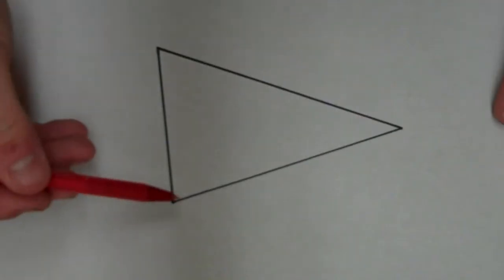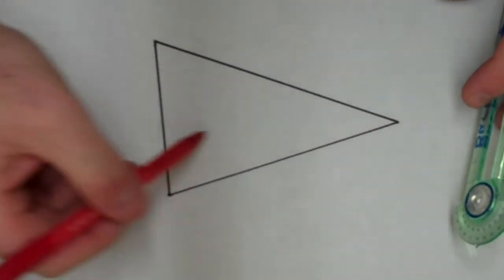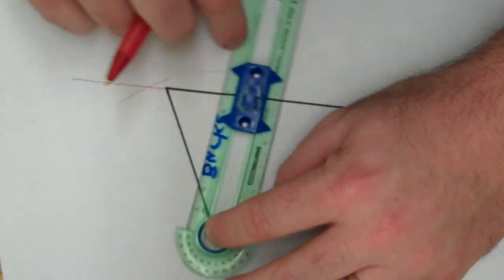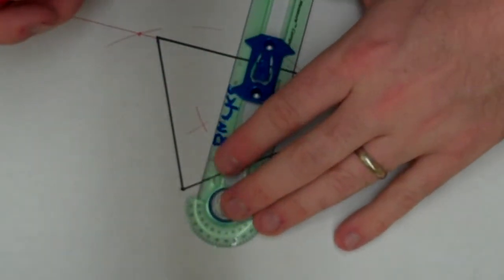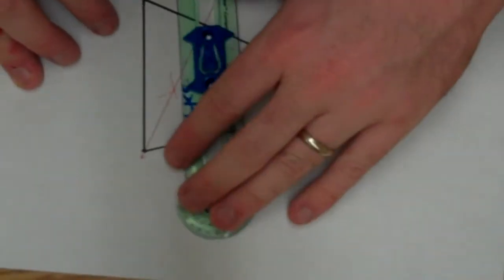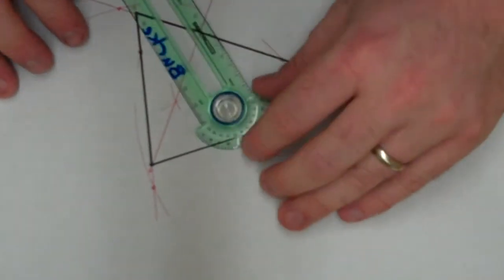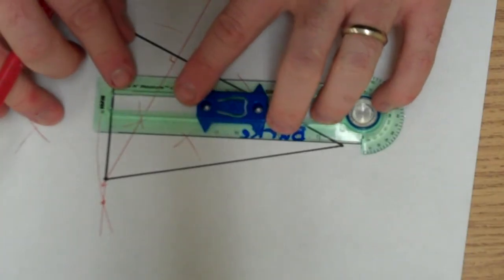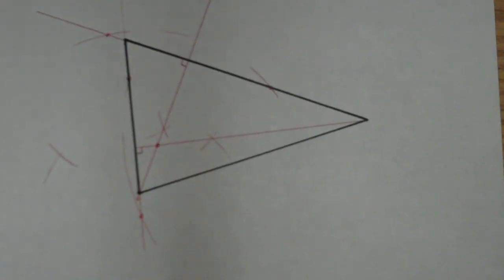Constructions - Orthocenter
Construct the orthocenter of a triangle, using only a compass and straightedge.